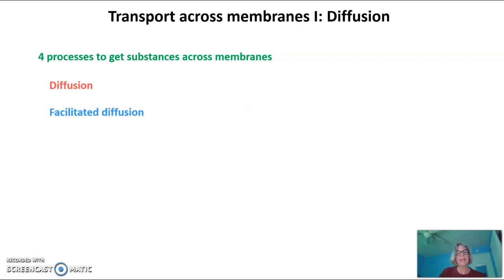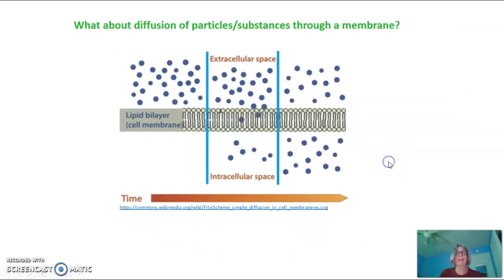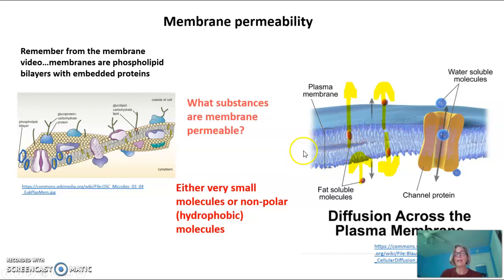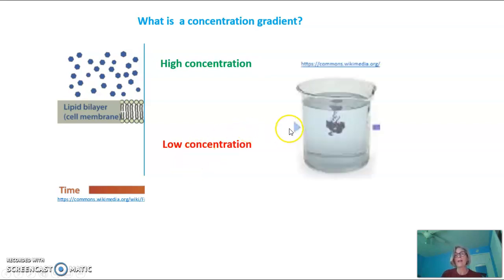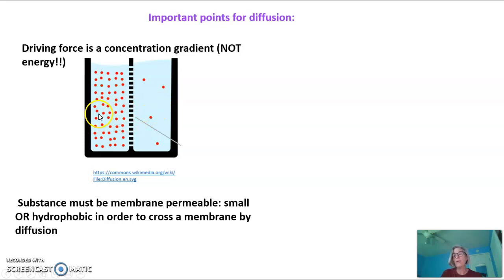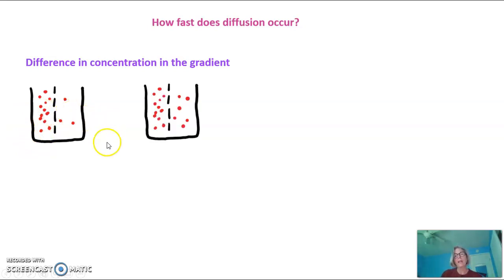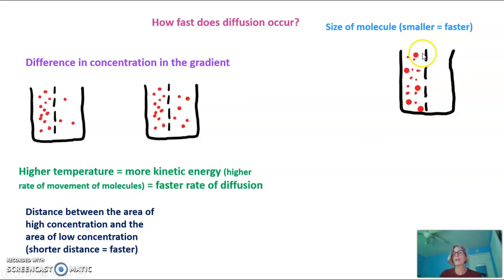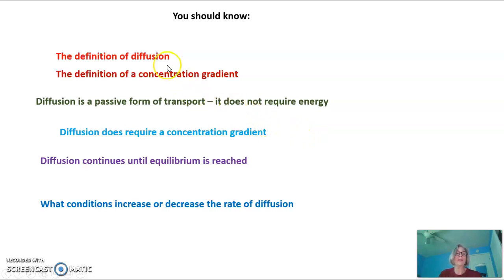Diffusion across lipid bilayers